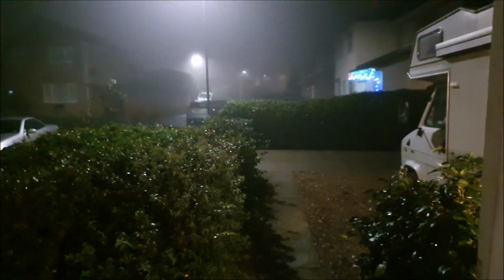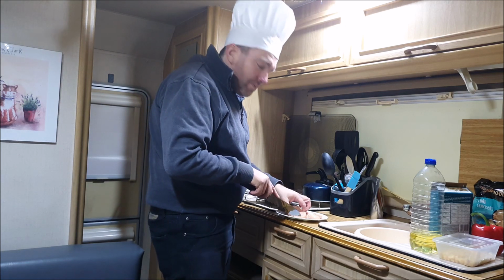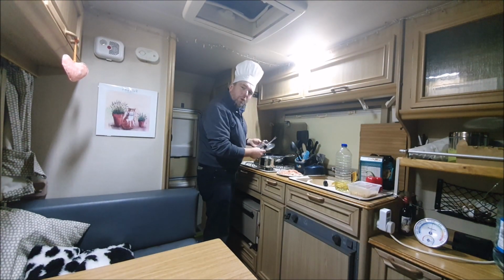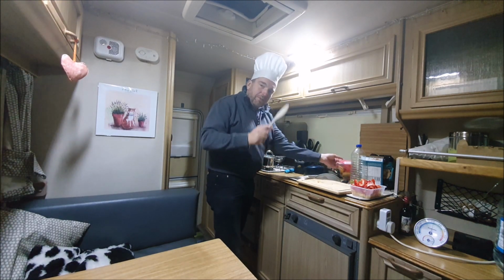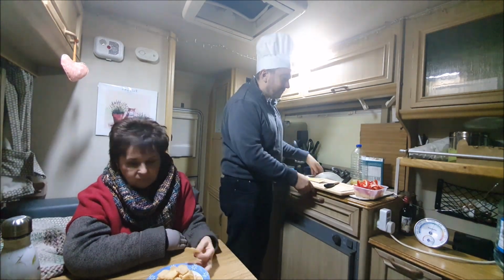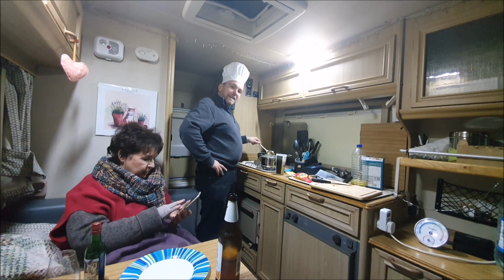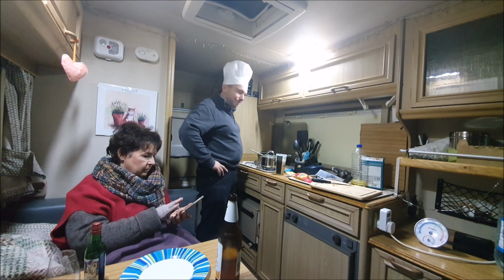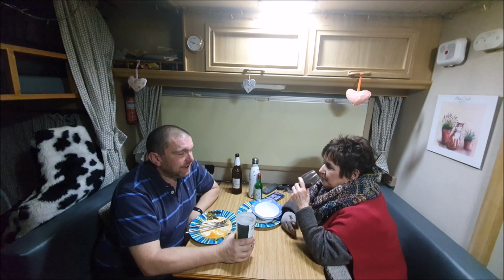Lockdown Motorhome Date Night Dinner - Thai Red Chicken Curry!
Since we can’t travel in our Elddis Autoquest 270 motorhome due to the current lockdown we did the next best thing and cooked a meal of Thai Red Chicken Curry in it parked on the drive. Not a bad way to spend the evening!

•Socials•